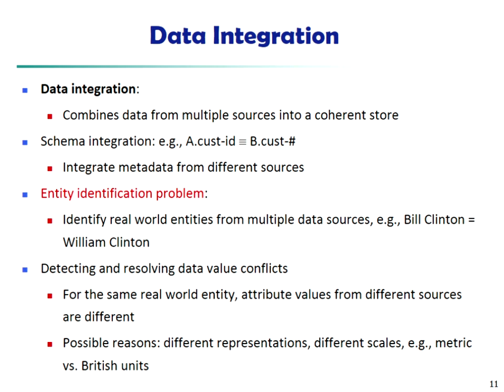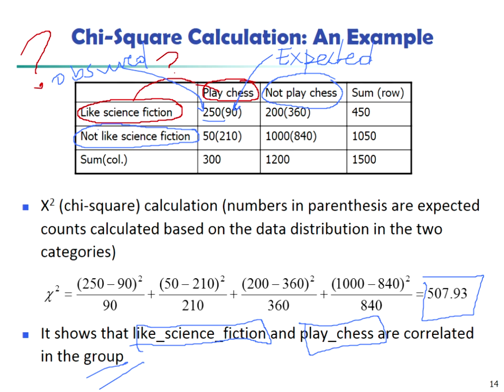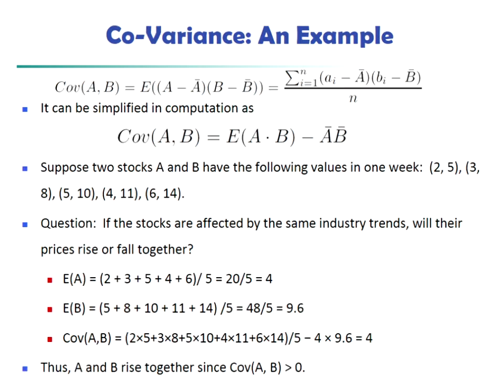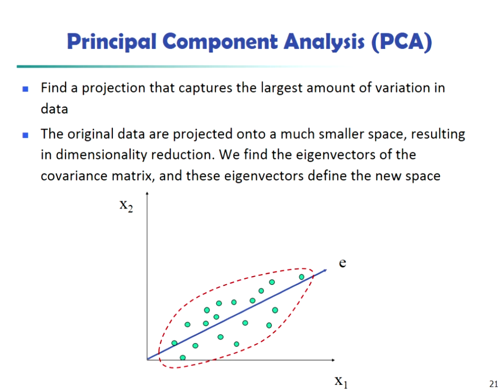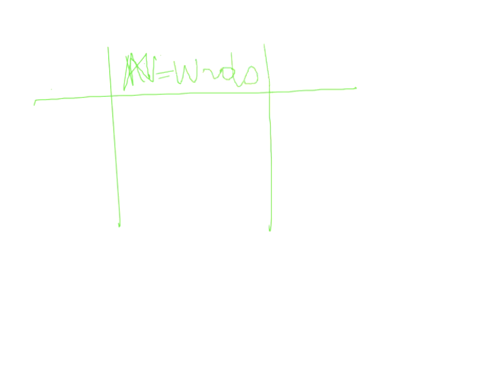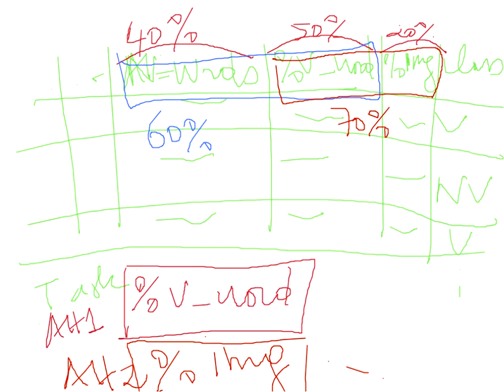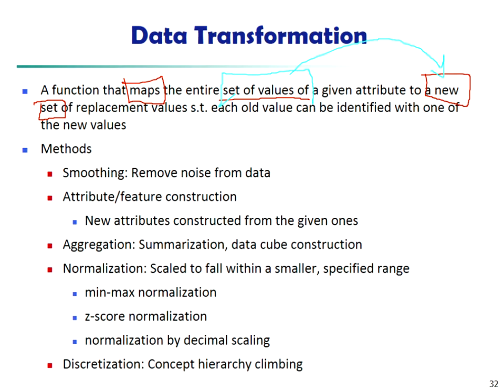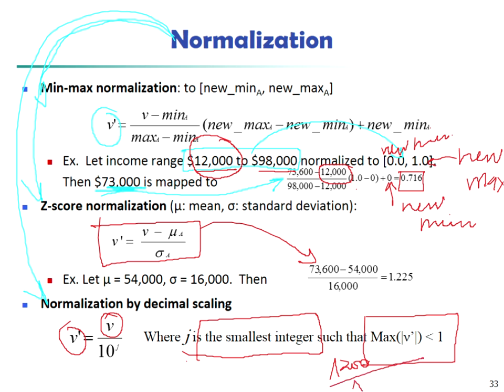IT 446 Data Mining and Data Warehousing Oct 4 2016